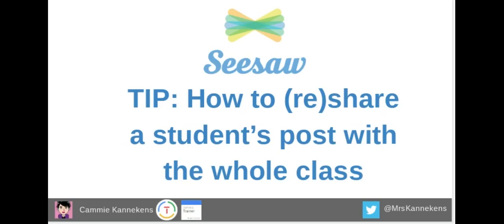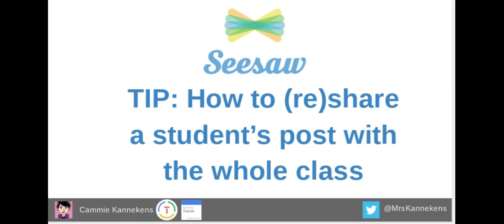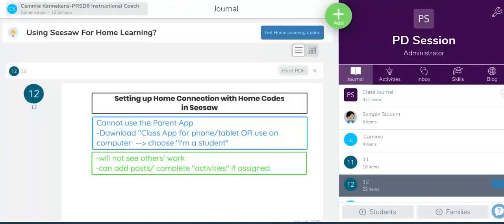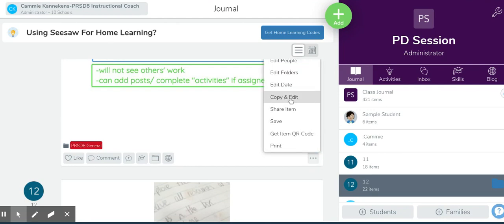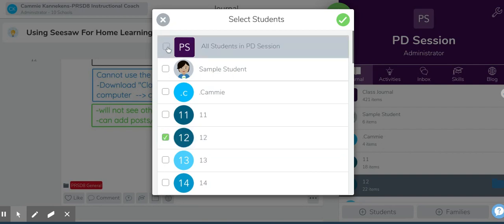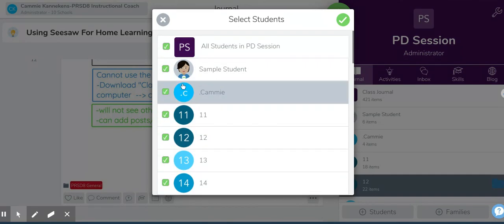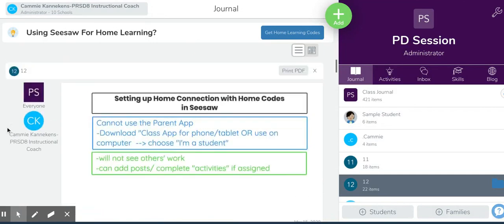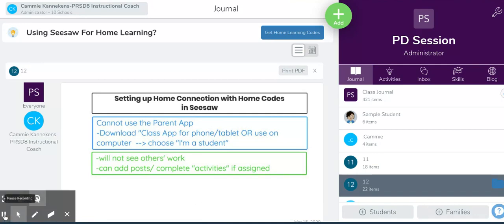Seesaw Tip: Share Student Post with Whole Class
In Seesaw - how to share a student's single post/item with the whole class. Use this when you are set so that students CANNOT see other posts.